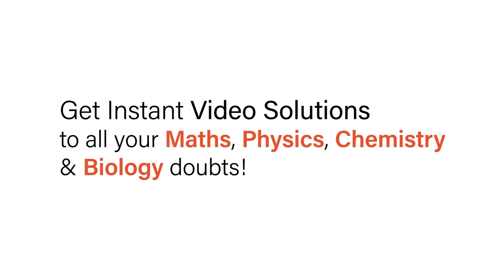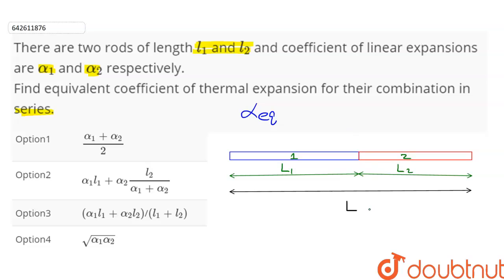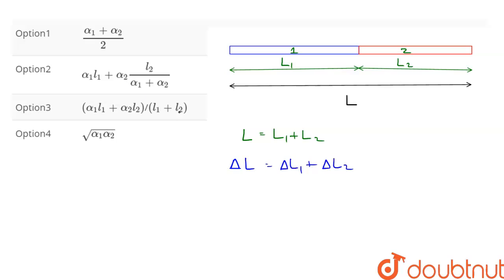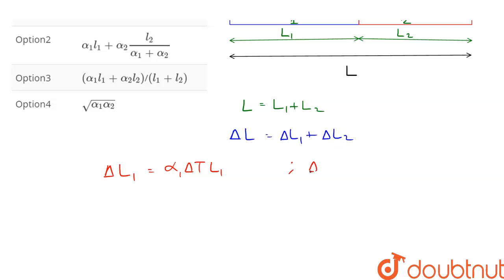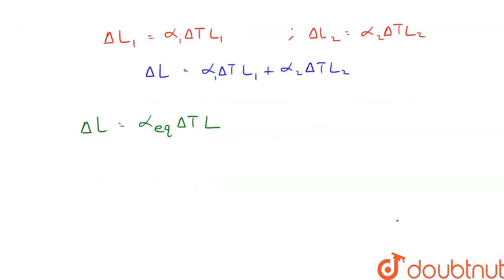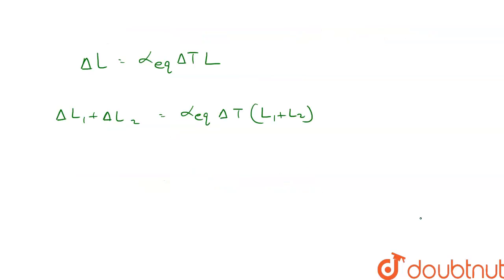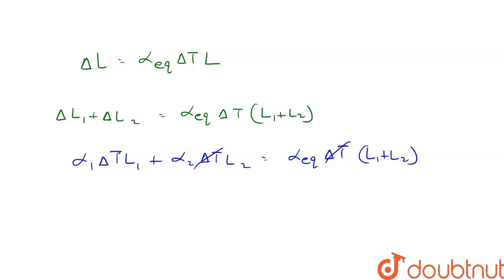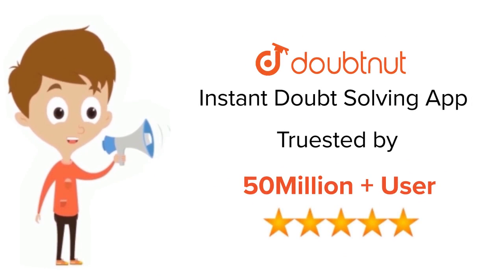There are two rods of length l_1 and l_2 and coefficient of linear expansions are alpha_1 and al...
There are two rods of length l_1 and l_2 and coefficient of linear expansions are alpha_1 and alpha_2 respectively. Find equivalent coefficient of thermal expansion for their combination in series.
Class: 12
Subject: PHYSICS
Chapter: JEE MAIN
Board:IIT JEE

👉 Have Any Query? Ask Us.